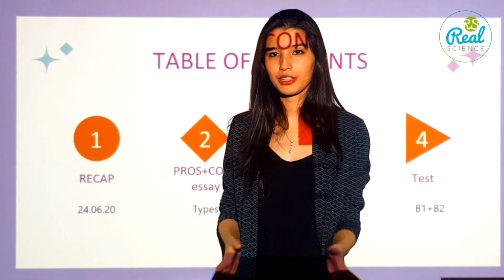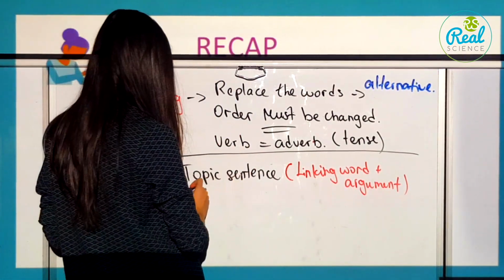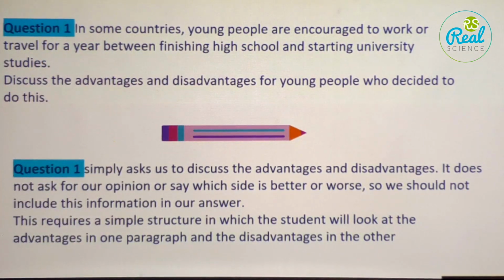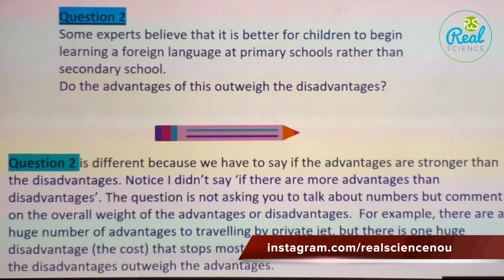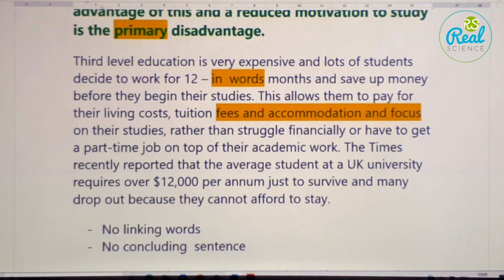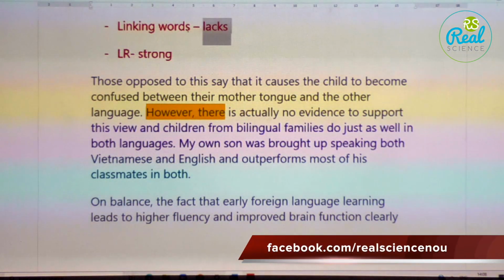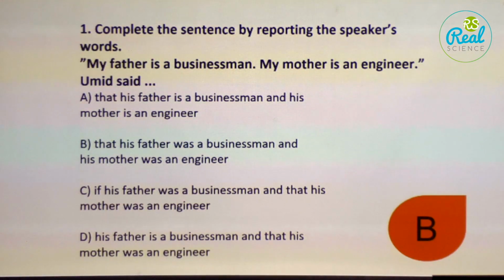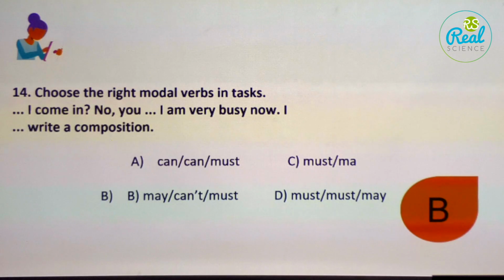Будьте готовы к любому эссе на экзамене ALWIUT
Be prepared for any essay on the ALWIUT exam by knowing what to expect. Whether it's an opinion essay, a comparative, or a descriptive essat,  your approach will need to match the task. In this lesson we look at what kinds of questions may come up in pros and cons essay and how to approach it. I'll break it down in detail, clearly, so you know exactly what you should do with each type of essay question. Follow my suggestions and you will succeed.

Будьте готовы к любому эссе на экзамене ALWIUT, зная, чего ожидать. Будь то эссе о мнении, сравнительное или описательное, ваш подход должен соответствовать задаче. В этом уроке мы рассмотрим, какие вопросы могут возникнуть в эссе за и против, и как к нему подойти. Я разберу это подробно, ясно, чтобы вы точно знали, что вы должны делать с каждым типом эссе. Следуйте моим советам, и у вас все получится.

Nimani kutayotganingizni bilib, ALWIUT imtihoniga oid har qanday inshoga tayyor bo'ling. Bu fikr inshosi, qiyosiy yoki tavsiflovchi essat bo'lsin, sizning yondashuvingiz vazifaga mos kelishi kerak. Ushbu darsda qanday turdagi savollar ijobiy va salbiy tomonlarida paydo bo'lishi va unga qanday murojaat qilish kerakligini ko'rib chiqamiz. Men uni batafsil va batafsil ravishda sindirib tashlayman, shuning uchun har bir insho savoliga nima qilish kerakligini aniq bilasiz. Mening maslahatlarimga rioya qiling va siz muvaffaqiyat qozonasiz.